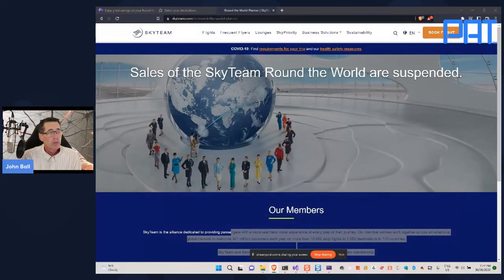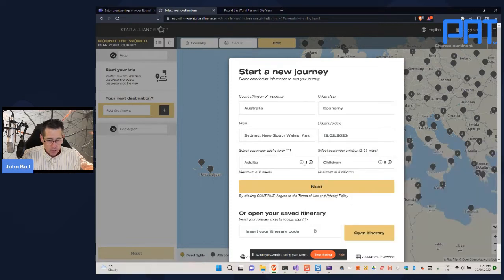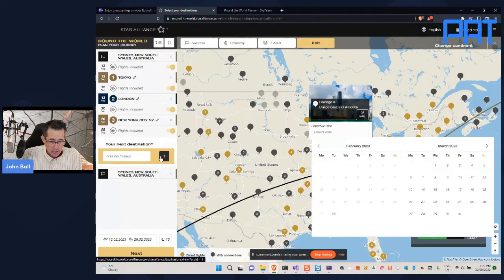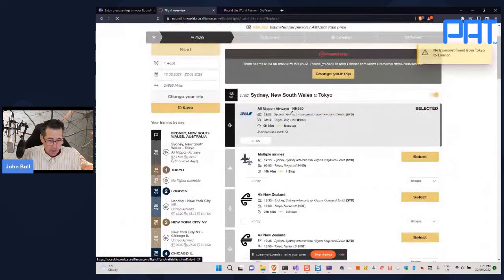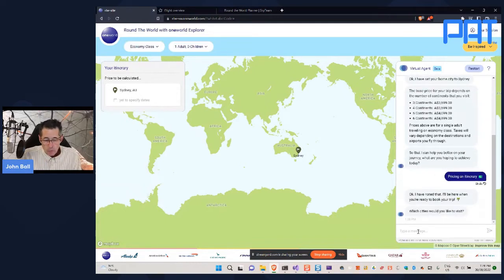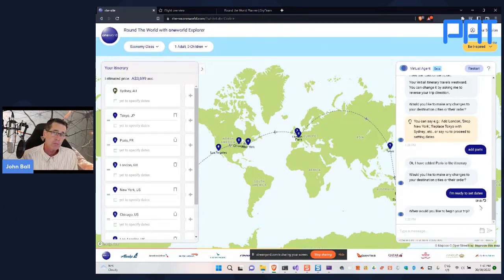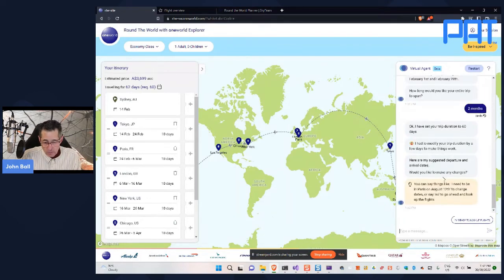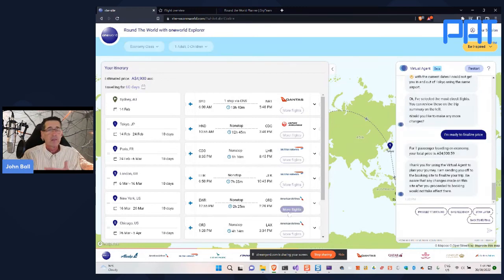Comparing around-the-world ticketing systems - oneworld's beta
This video looks at how to use the current around the world ticketing systems, and contrasts with the newly announced oneworld system, now in Beta testing. The new system is a step towards Natural Language Understanding (NLU), and uses a design created by Pat Inc. in 2000.